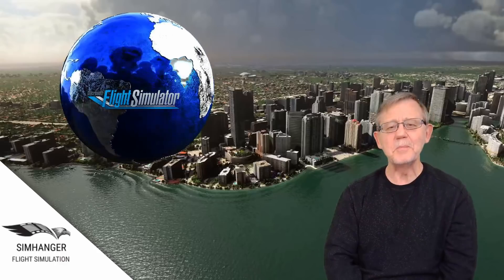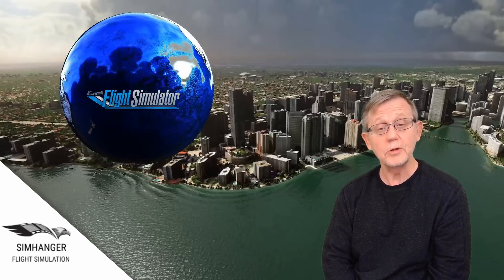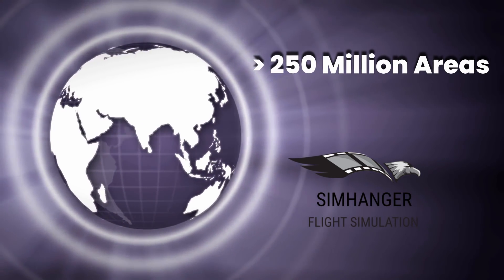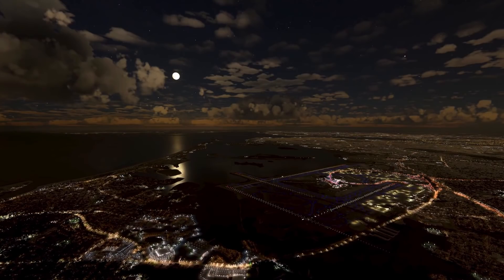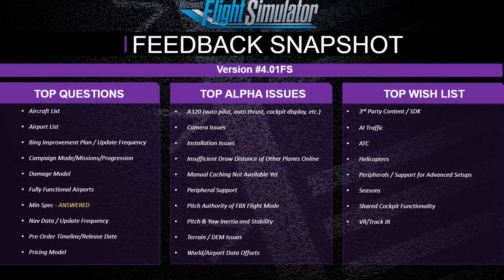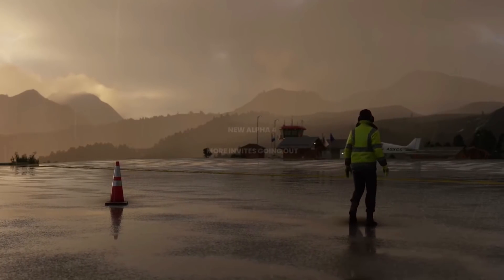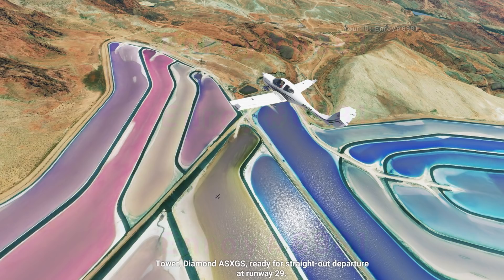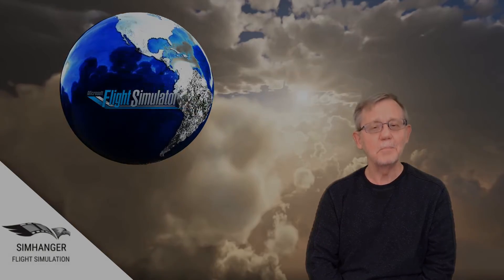Microsoft Flight Simulator 2020 | The most advanced weather data ever | Meteoblue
Microsoft Flight Simulator Partner Series features Meteoblue, a Swiss company that will provide what is likely to be the most comprehensive weather data to any flight sim. Allowing Microsoft Flight Simulator to depict very accurate real world data for the whole globe.

MSFS Alpha Testers.